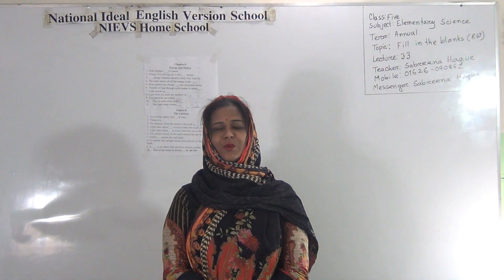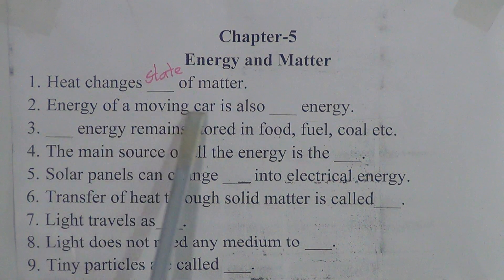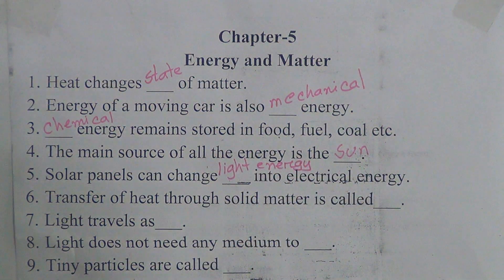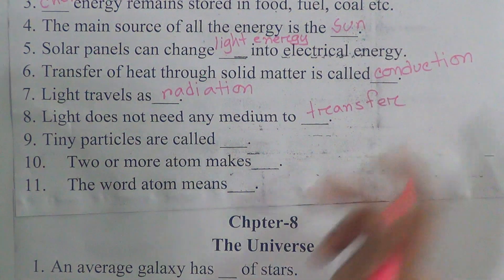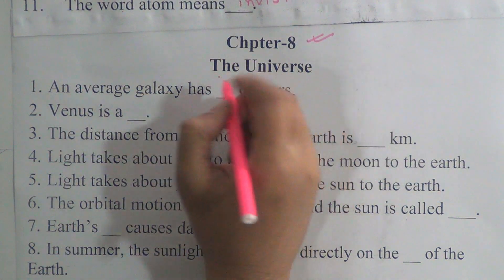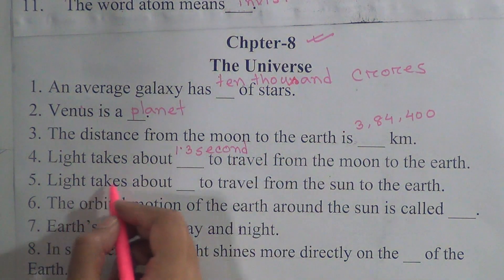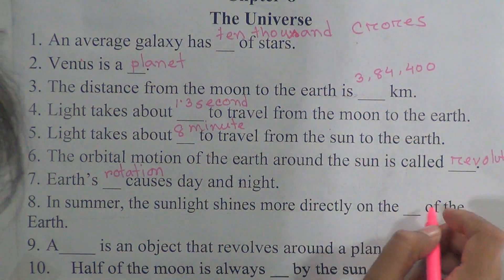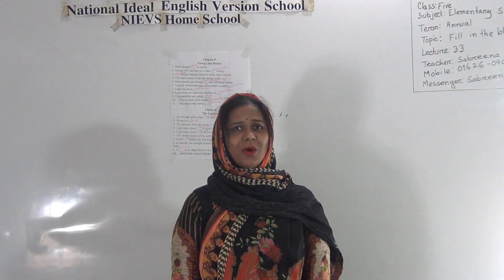Class: Five, Subject: Elementary Science (Lecture- 33), Topic: Fill in the blanks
Annual Term
Class: Five
Subject: Elementary Science (Lecture- 33)
Topic: Fill in the blanks
Teacher: Sabreena Haque